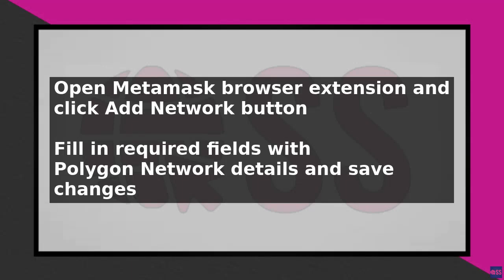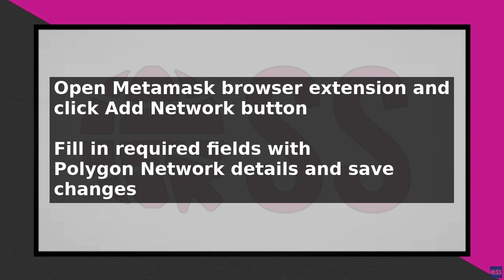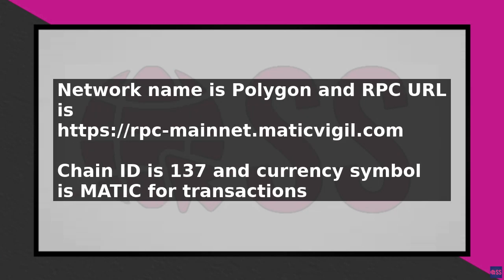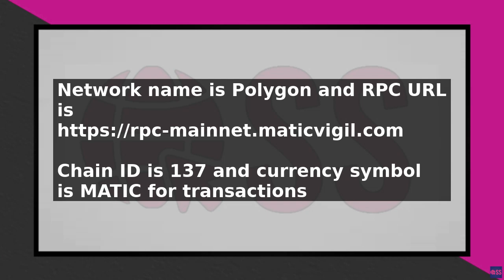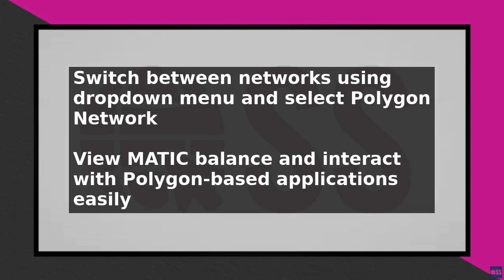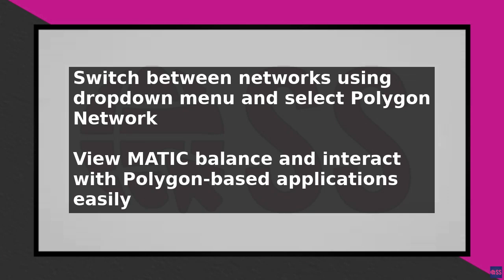How To Add Polygon Network On MetaMask Tutorial (2025)